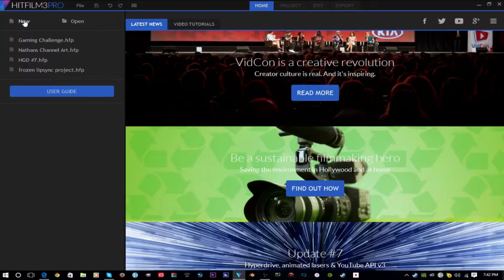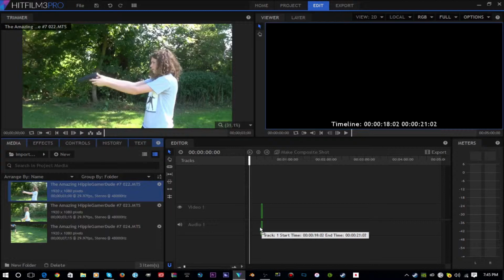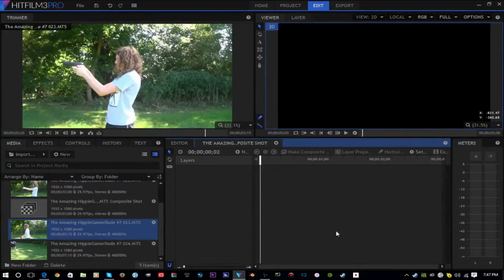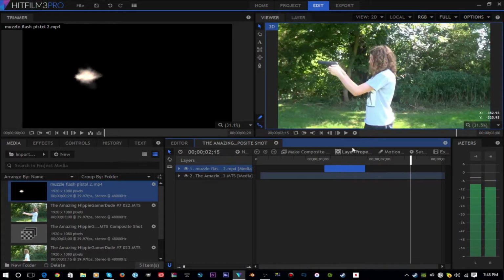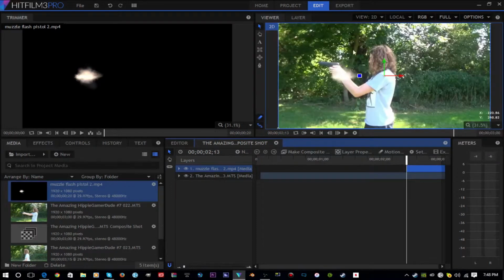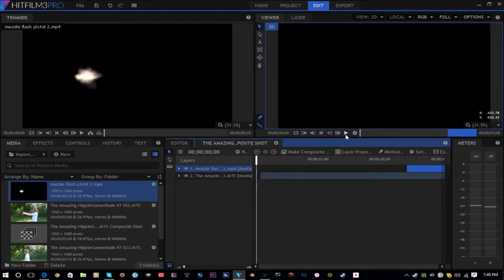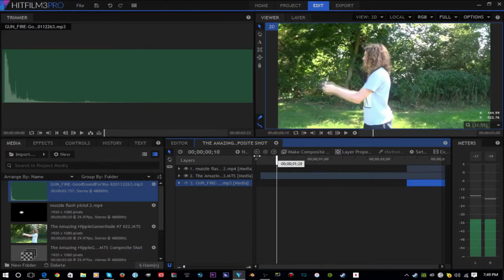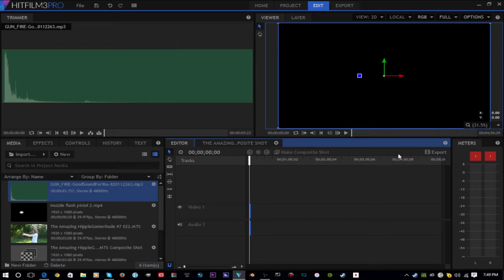Hitfilm 3 Pro: Adding Muzzle Flashes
In this video I show you how to add a muzzle flash for when you shoot someone or something in your skit videos or whatever else with a gun helicopter ETC!!!